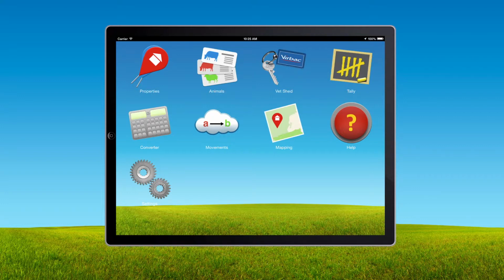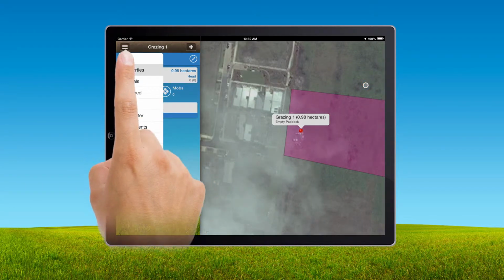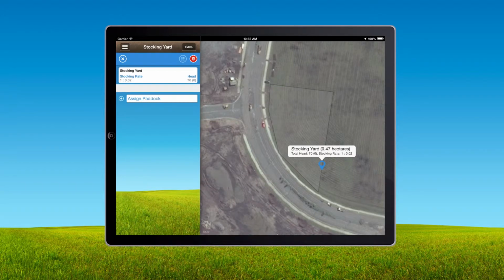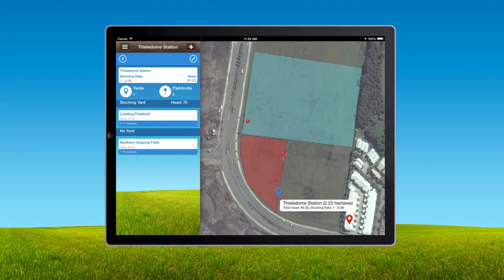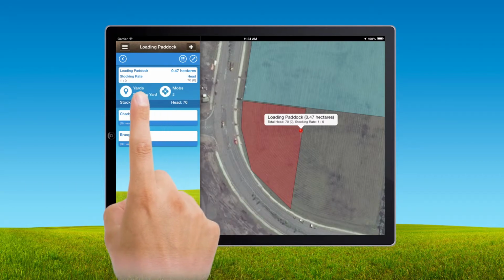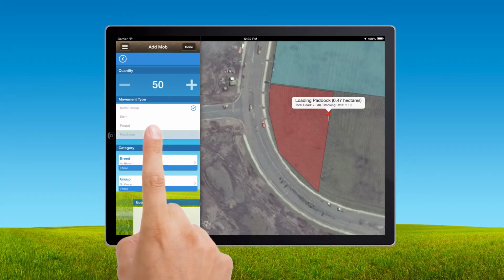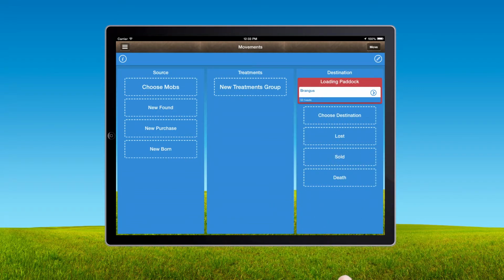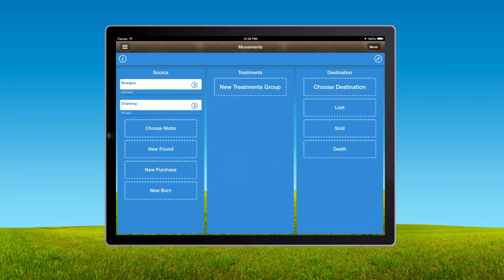iHerd Properties Tutorial 2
Learn how to use the improved Properties module in iHerd 3.
A much improved way to manage your properties. From the Properties module you can:
• Create multiple properties, yards and paddocks
• Map the location and size of your properties, yards and paddocks
• Put mobs into your paddocks and keep track of where they are
• Get summarised information for every paddock, yard or property on the fly

In this tutorial, learn how to:
• Navigate the Properties Module
• Assign paddocks to yards and yards to your paddocks
• Add mobs to your paddocks
• Move mobs from your paddocks